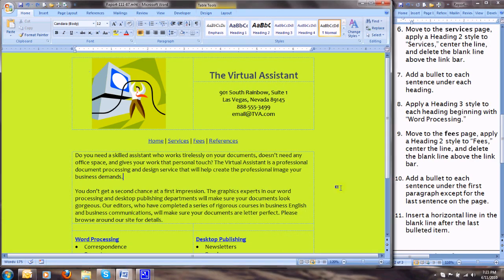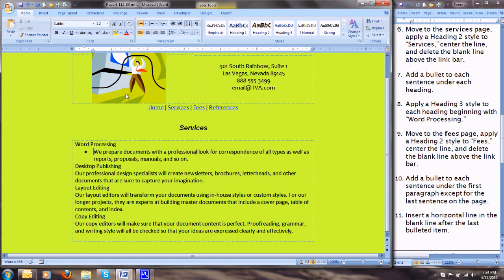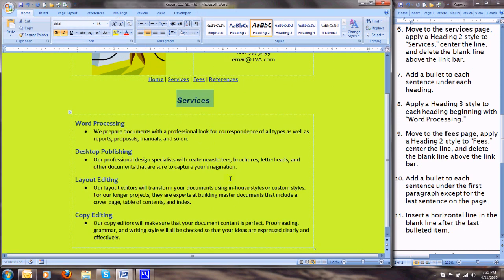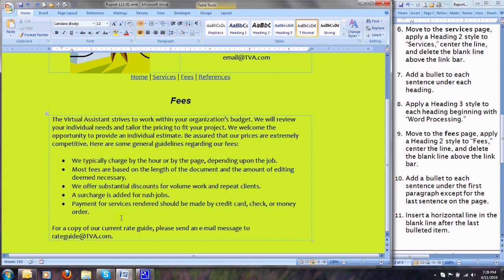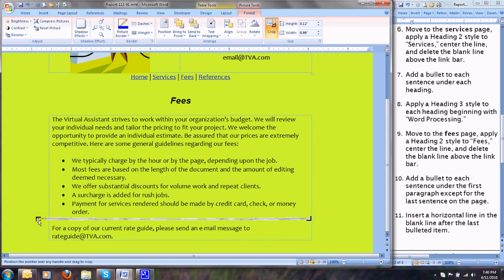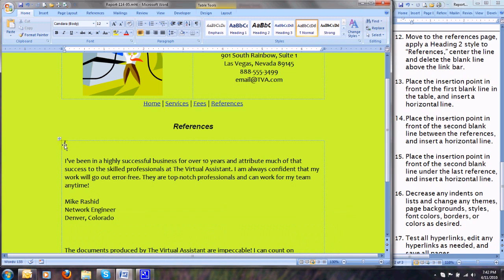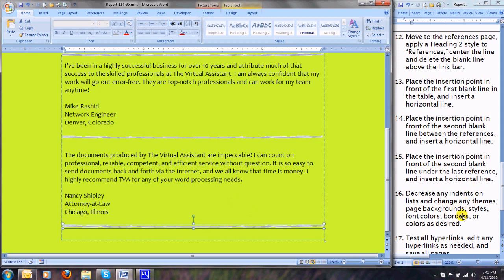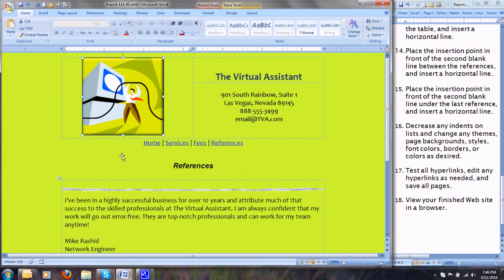Report115-99-pt2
Finish formatting web page project for Unit 23 GDP